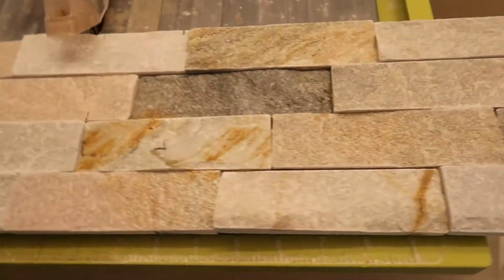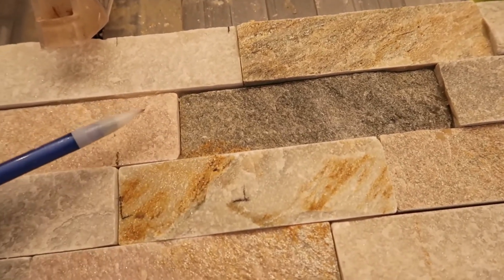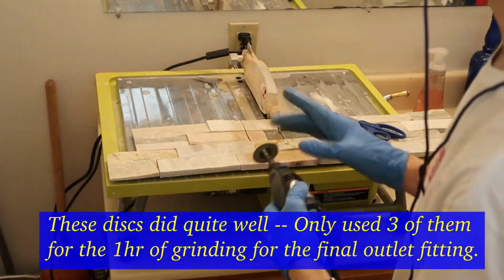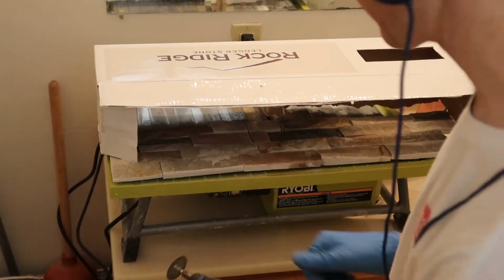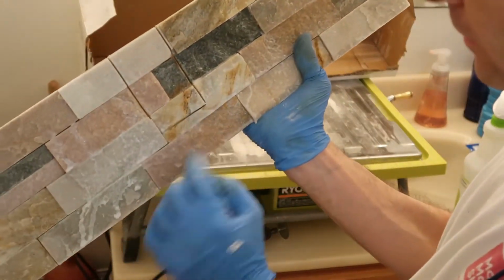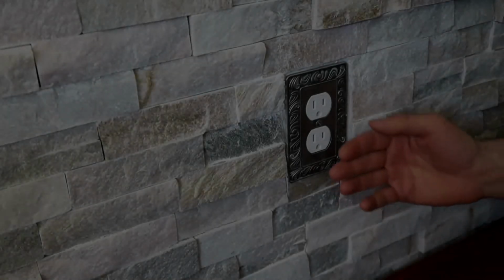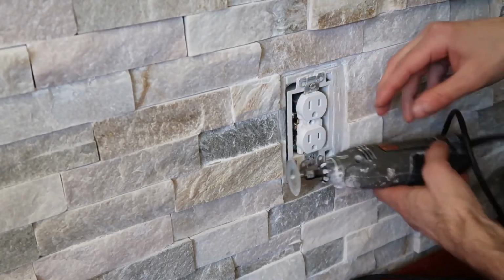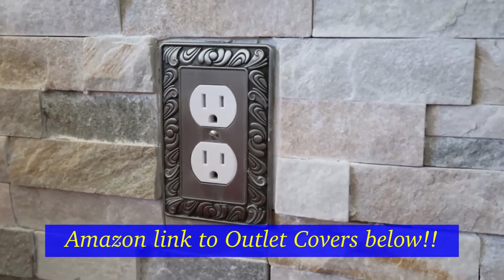How to install a fancy recessed outlet cover in a ledger stone wall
Here's a simple video about how to install a recessed, fancy outlet cover in a stone wall.